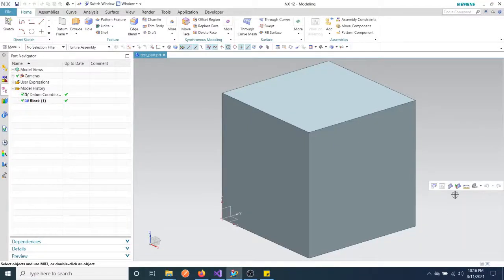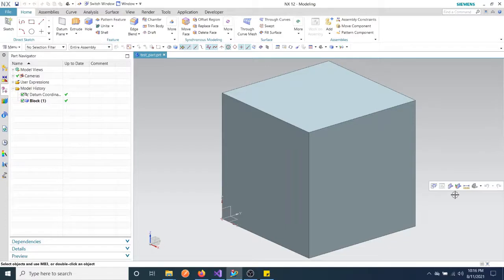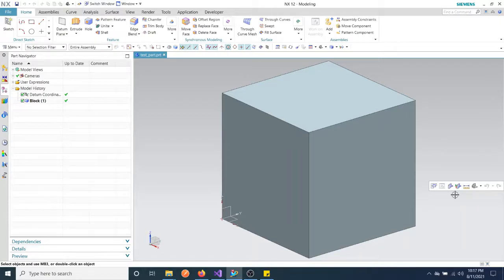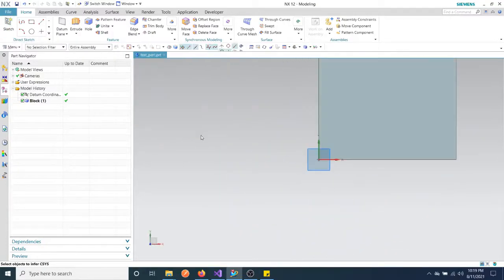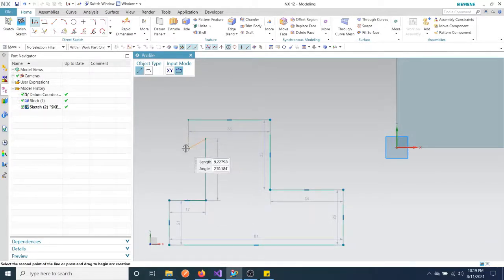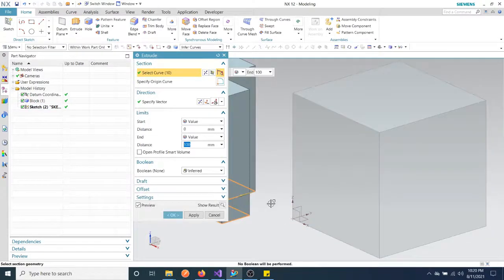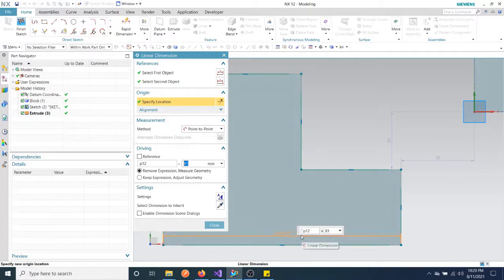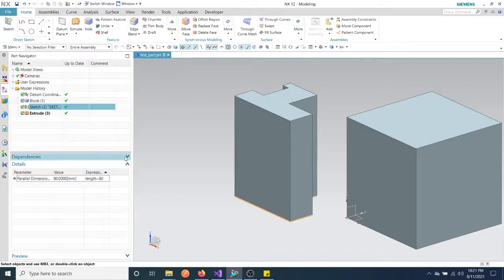How to Update Expressions using NX Open C#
This is one of the Important topic and most asked interview question This is can be termed as expression or parameter based modeling in NX.One of the scenario will be  like , you will get a XML file from Client to update expressions in complete assembly ...In these situations models might have created using expressions even sub assemblies and main assemblies are linked with expressions ..so , we basically need to read the xml file and update the models and everything ..etc ...